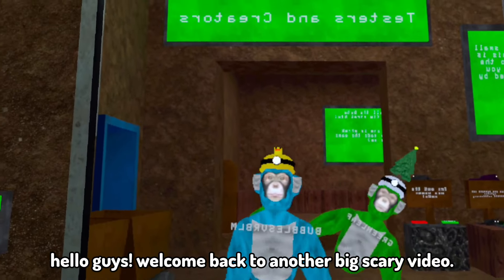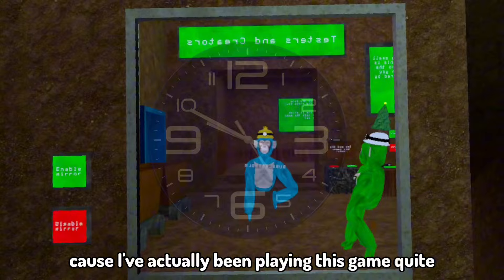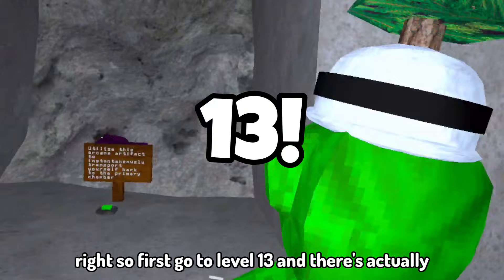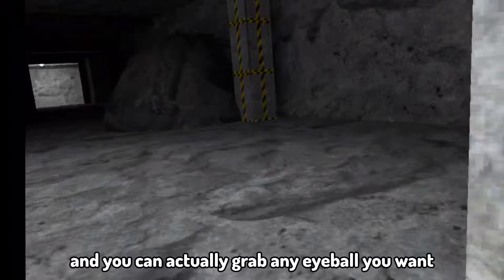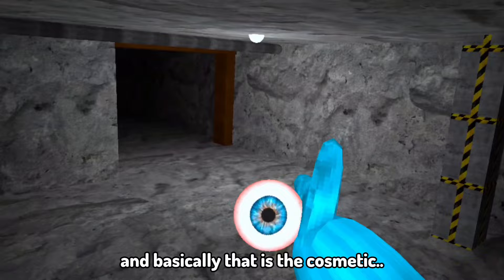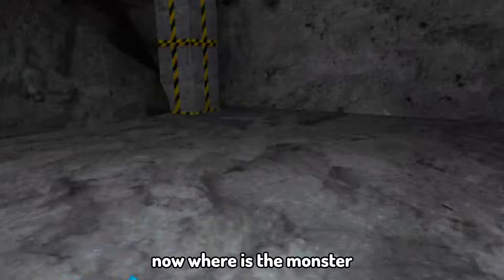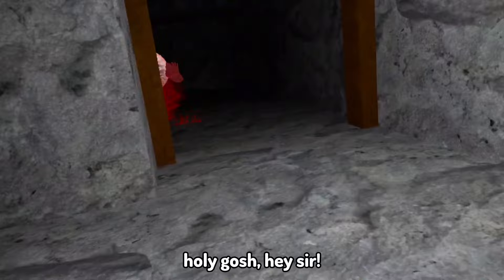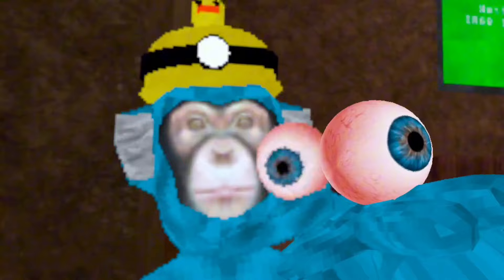Finding SECRET Cosmetics In Big Scary!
In this video, me and my friend around, showing all the cosmetics in the game that you can get for free hope you enjoy!